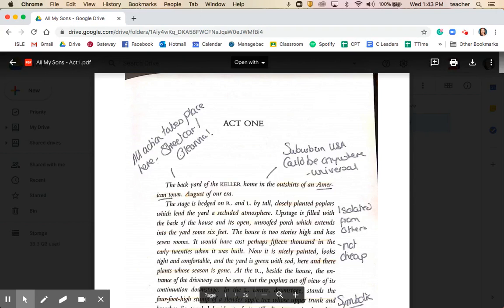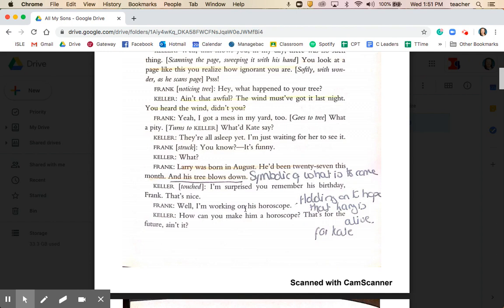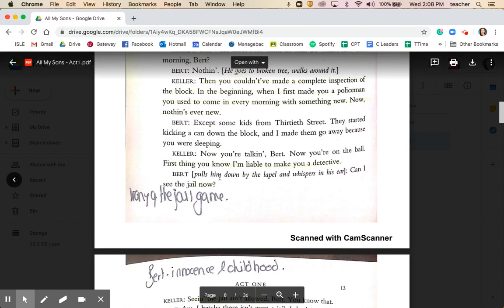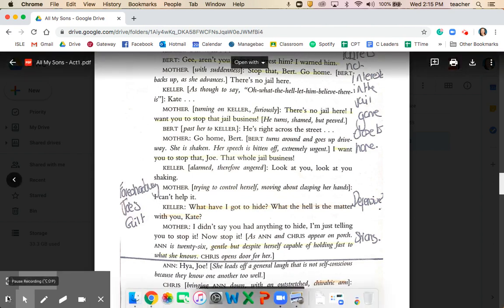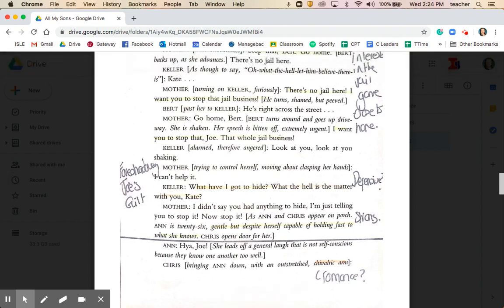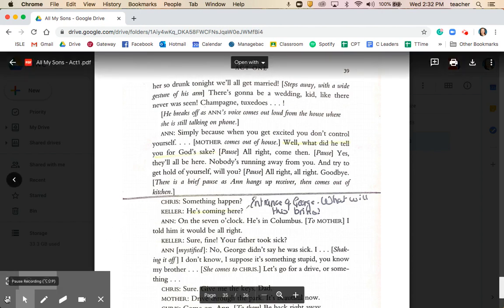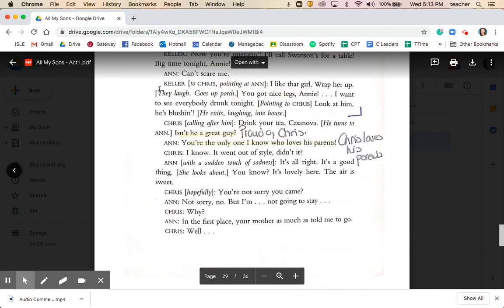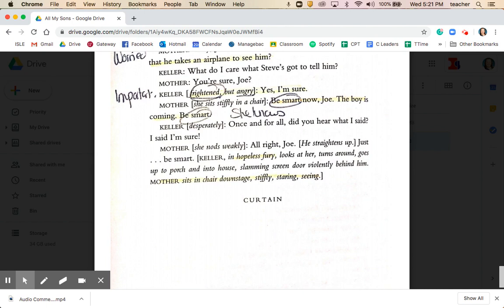Audio Commentary Act 1 All My Sons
A guide to annotating Act 1 of the play